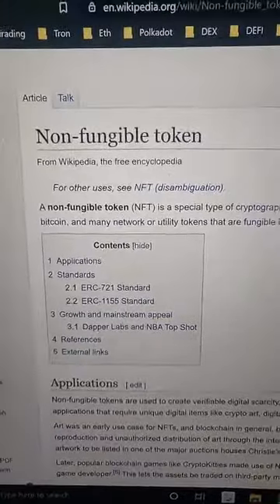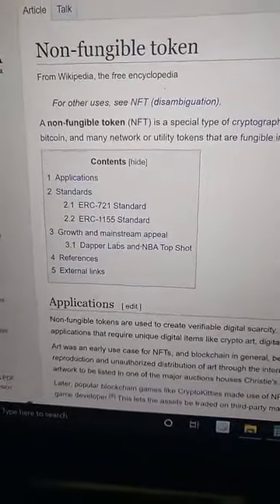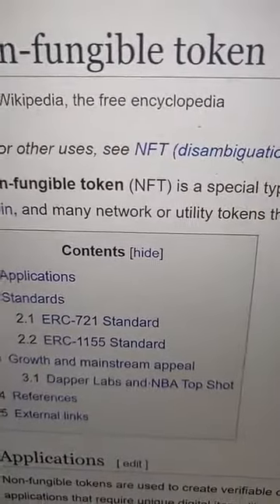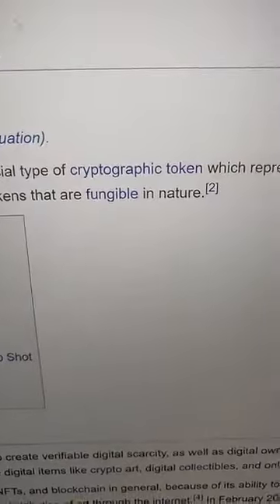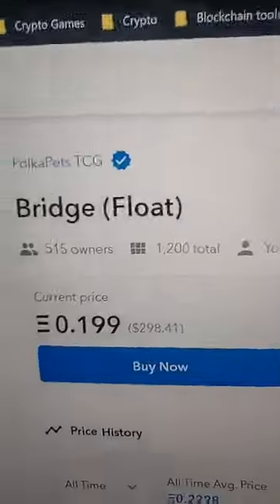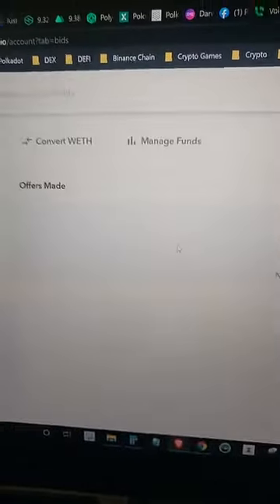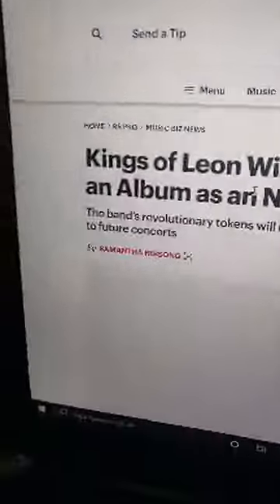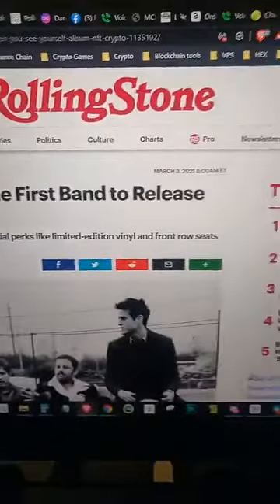The next Revolution Digital Ownership NFT Non-fungible Tokens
This video gives you insight on the next stages of Digital Ownership, with Non Fungible Tokens becoming very popular I divulge into the use case of Digital Ownership and what that means for the future.